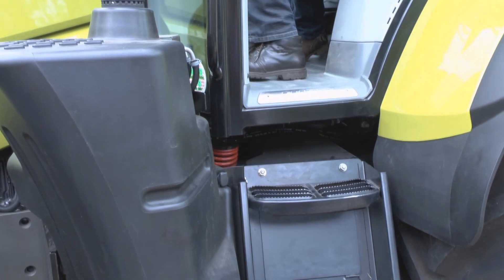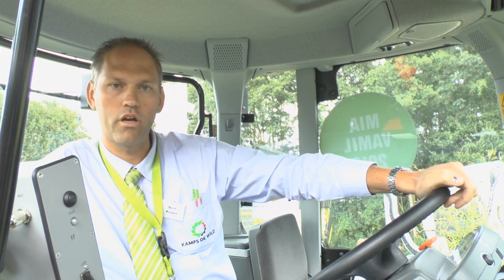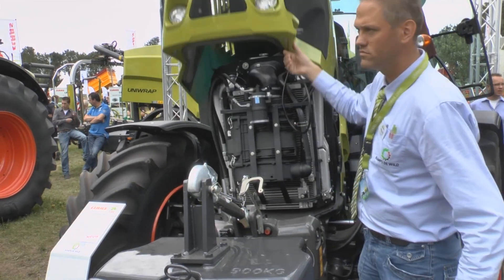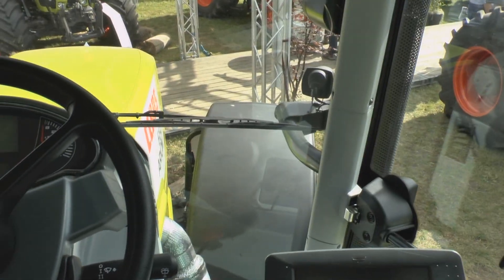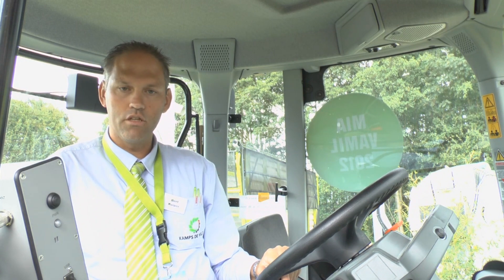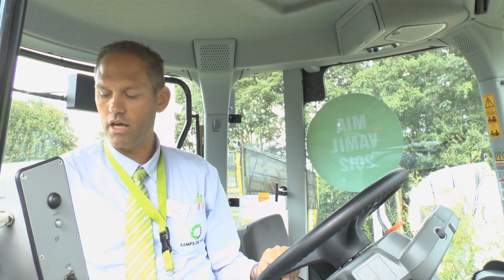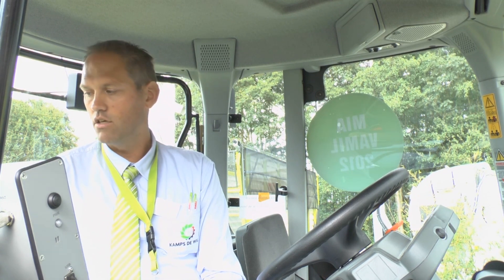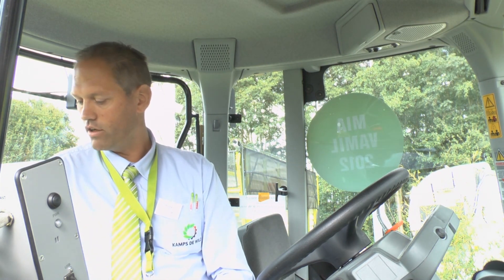Uitleg nieuwe Claas Arion 500 600 serie Trekkerweb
Uitleg nieuwe Claas Arion 500 600  serie door Bert Kuiper Verkoopleider tractoren Kamps de Wild tijdens AgroTechniek Holland trekkerweb agrotechniekholland ATH 2012

Ein Film von Dieter Theyssen, Agrio uitgeverij BV, 's-Heerenberg, NL